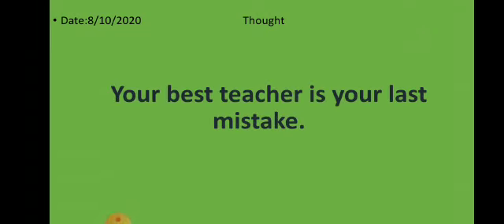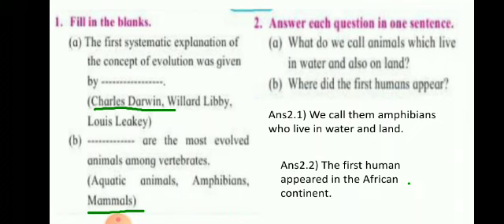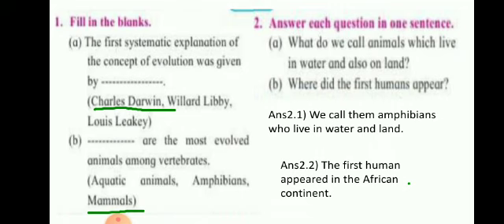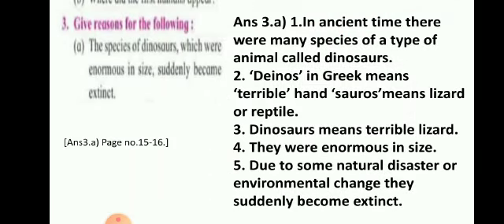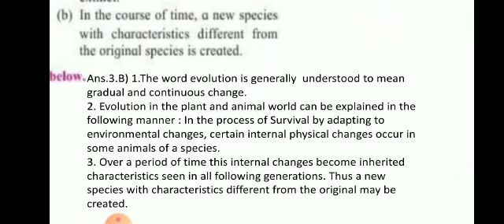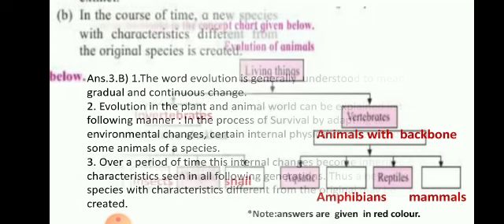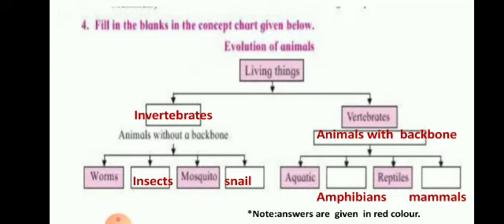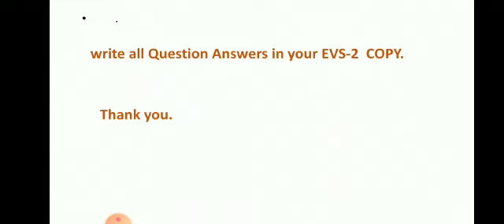Evs 2 Std 5th 8 Oct